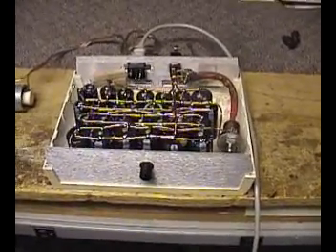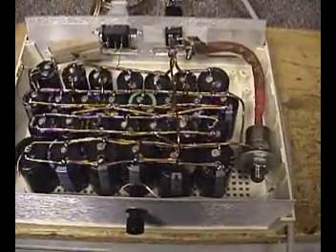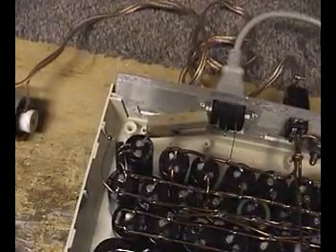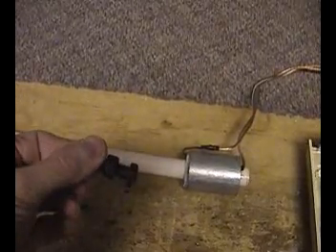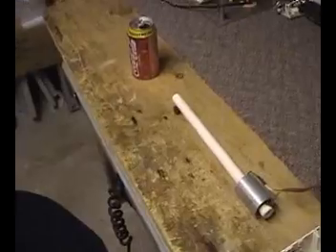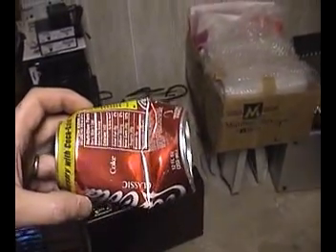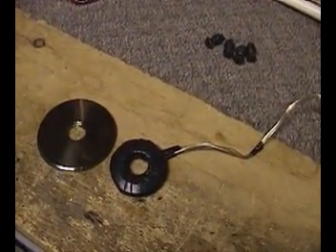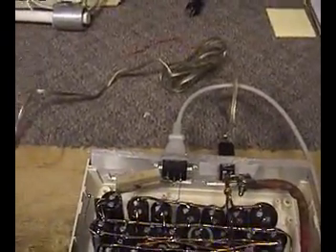Coil Gun 2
New improved coil gun aimed at a soda can.  It doubles as a washer launcher too.